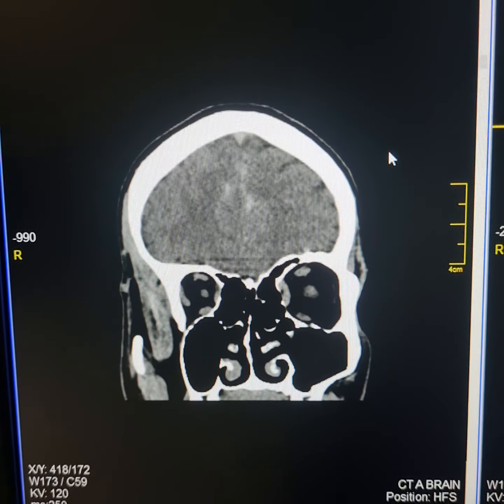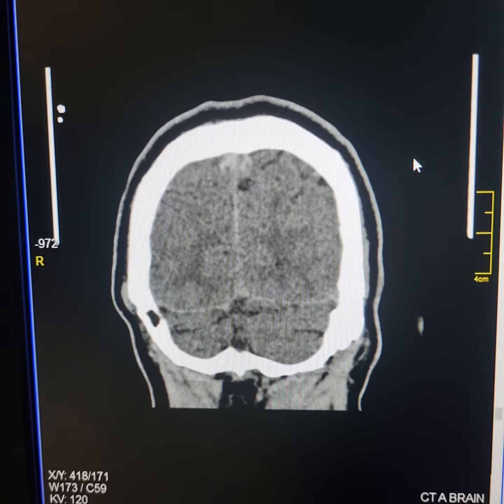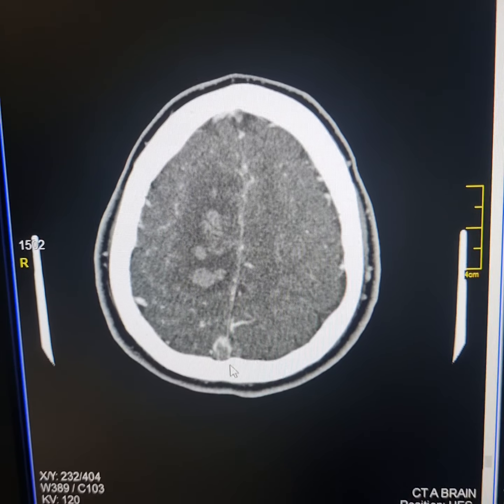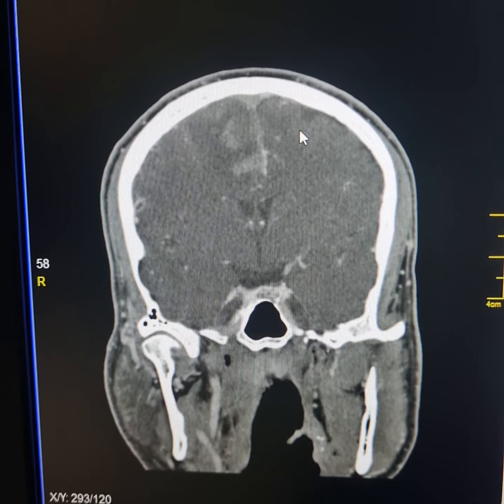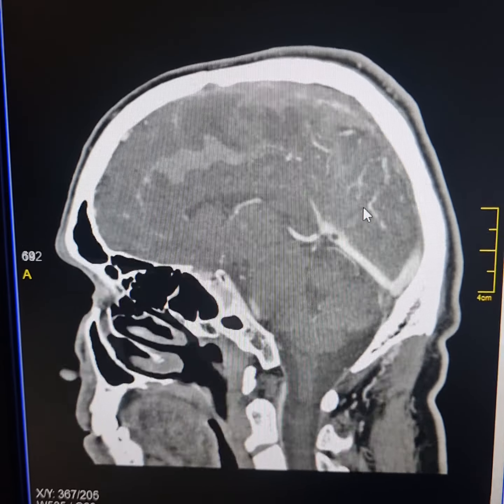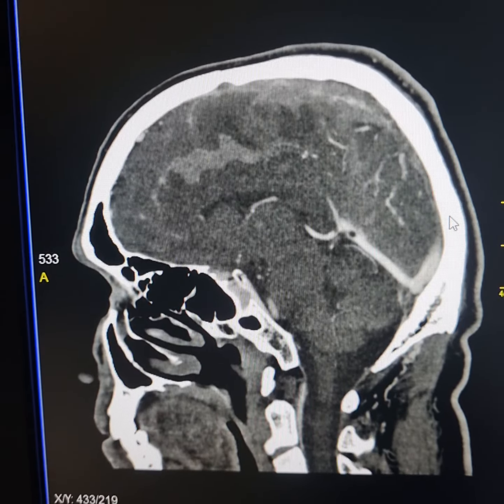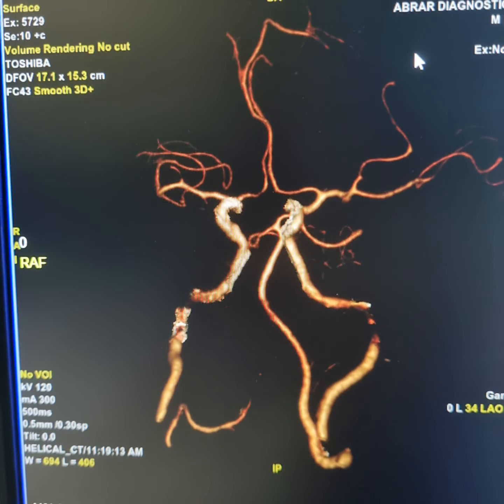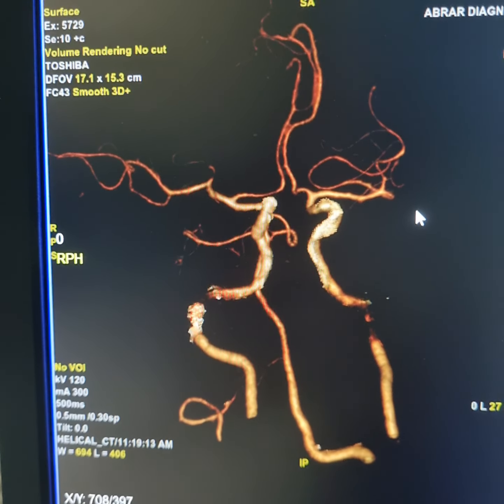Right Cerebral venous infarct secondary to Superior sagittal sinus thrombosis.